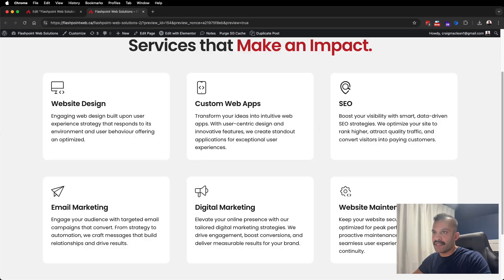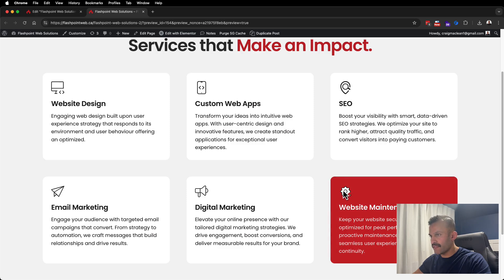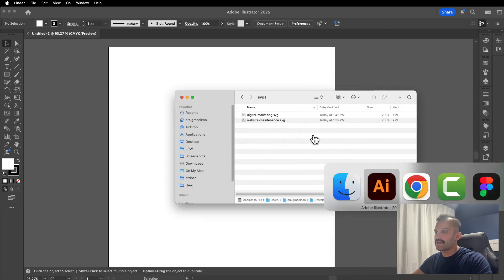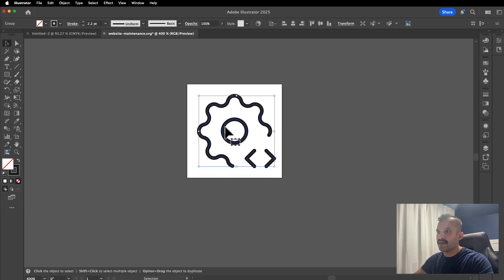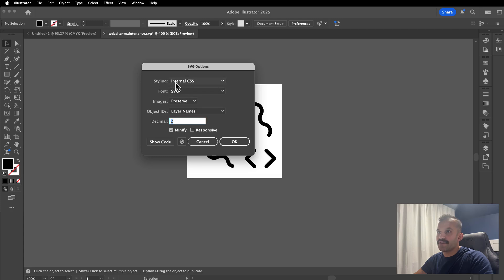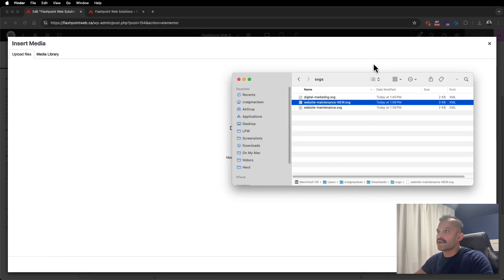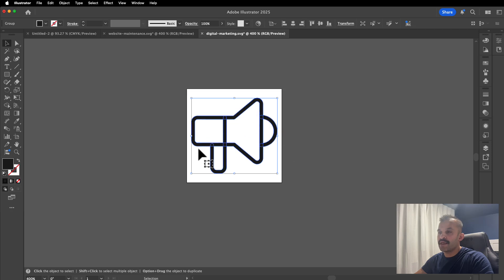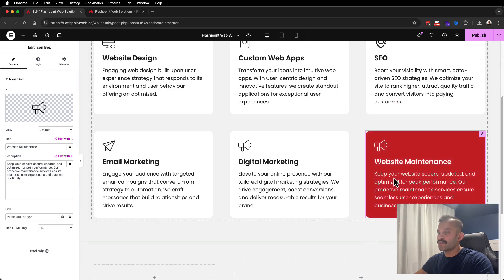Fix SVG Icons in Elementor – Make Fill Color Editable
In this video, I’ll show you how to properly save and format your SVGs so you can easily adjust the fill color directly in Elementor — no headaches, no hacks.

Perfect for custom icons, logos, or any SVG graphics you want full control over!